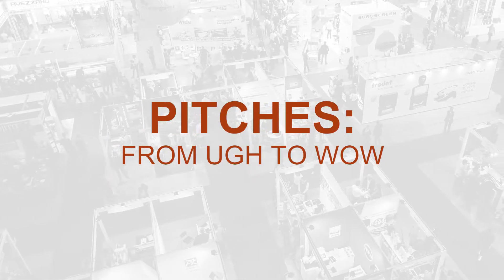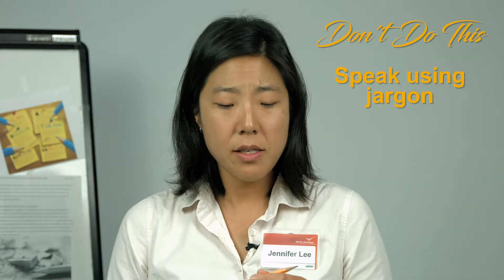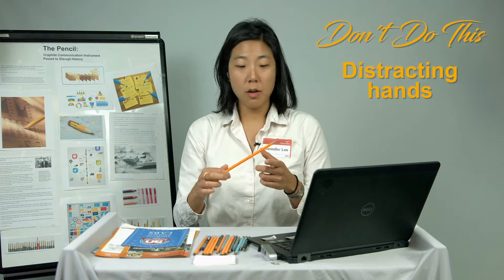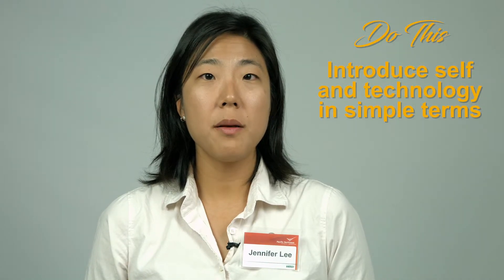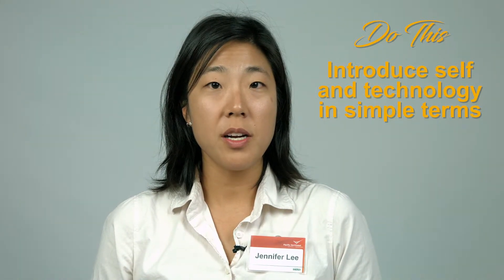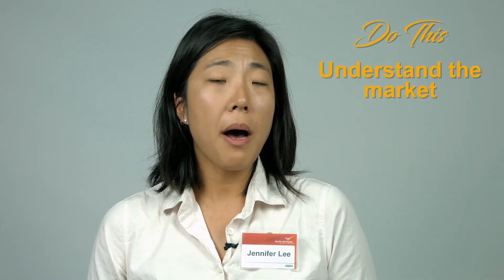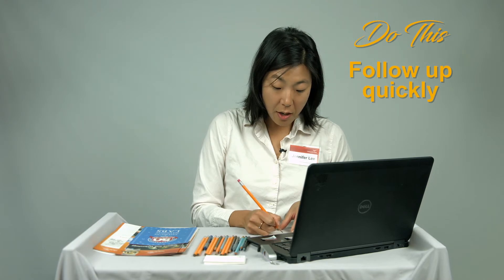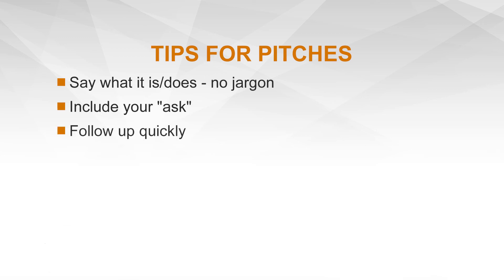Pitches: From Ugh to Wow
PNNL Commercialization Manager Dr. Jennifer Lee demonstrates how not to give a pitch, and how to give a pitch, to business-focused audiences. This video is useful for training researchers who speak at booths and exhibits, at conferences and trade shows.